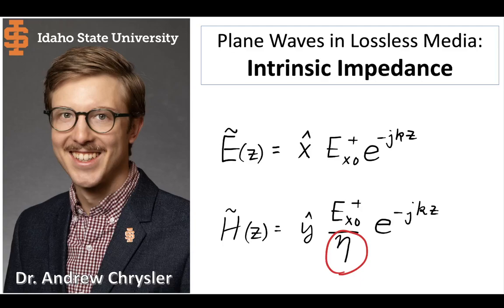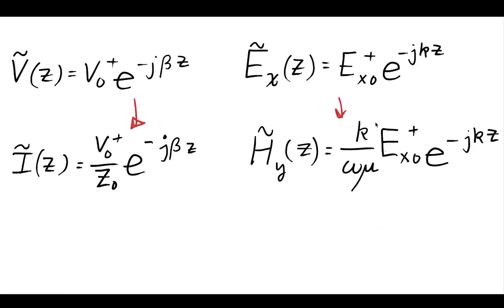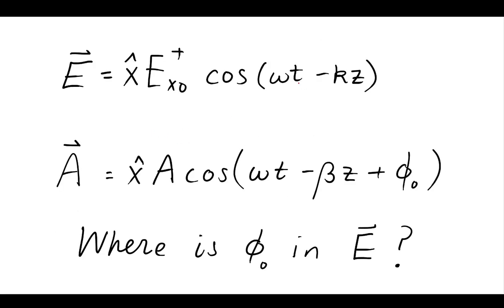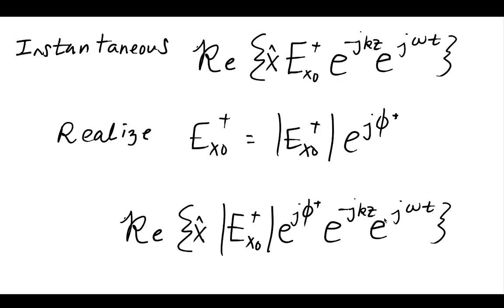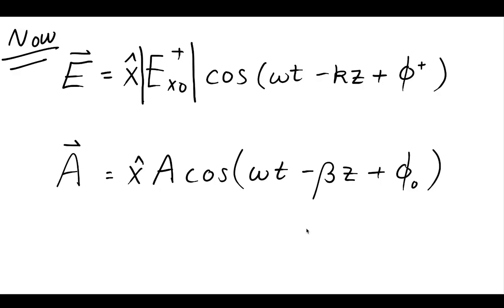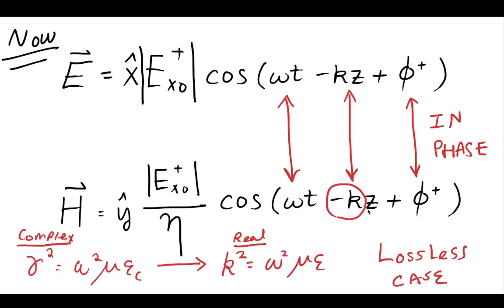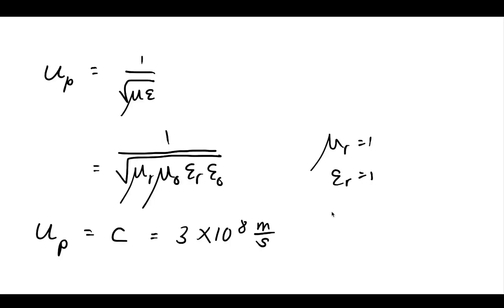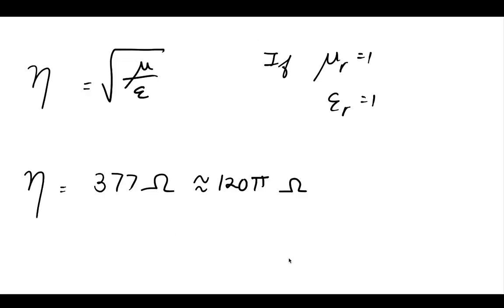Defining an Intrinsic Impedance and Instantaneous Fields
Video 8 in Plane Wave Propagation series based on material in section 7-2 of "Fundamentals of Applied Electromagnetics", 8th edition by Fawwaz Ulaby.

It will be very convenient to define an intrinsic impedance for the magnetic field, so we can write the solution coefficient in terms of the electric field coefficient. This is the same process we used for the characteristic impedance in transmission lines.